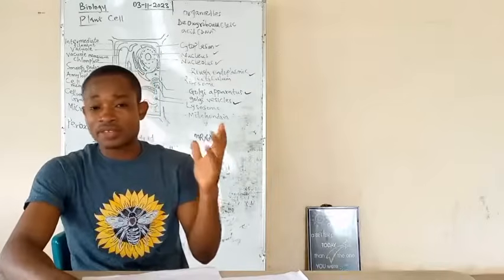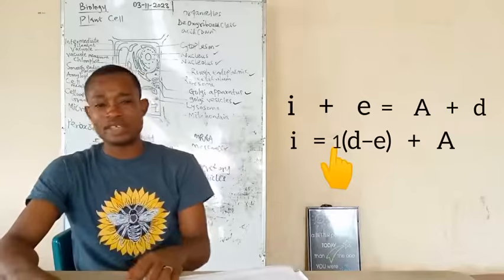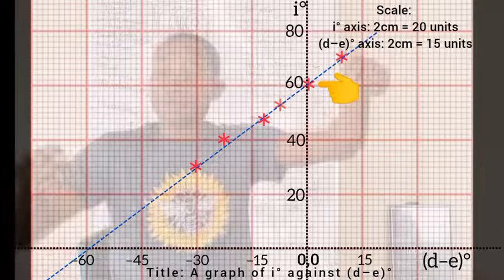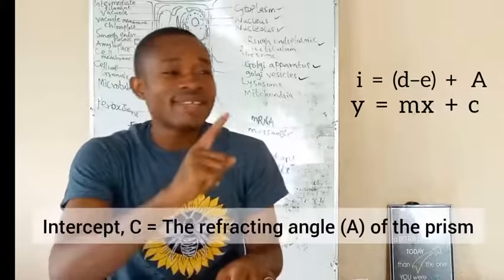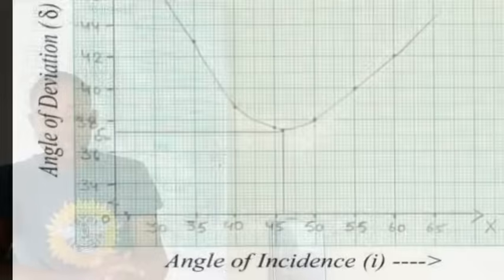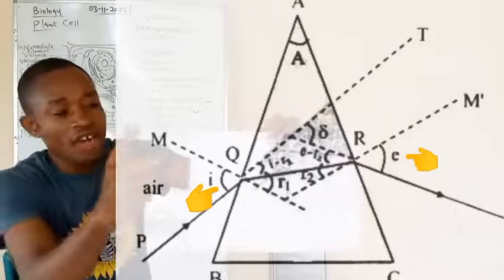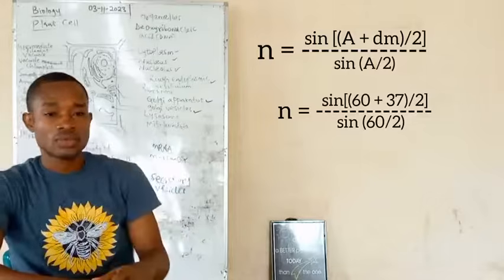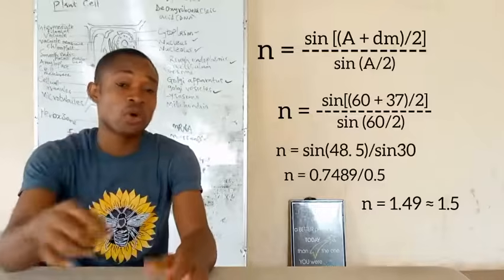GRAPH OF L1 TRIANGULAR PRISM PRACTICAL || MINIMUM DEVIATION, D|| REFRACTING ANGLE, A